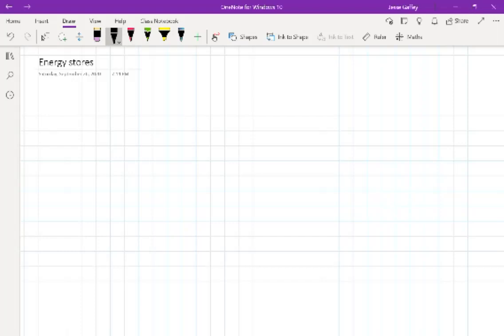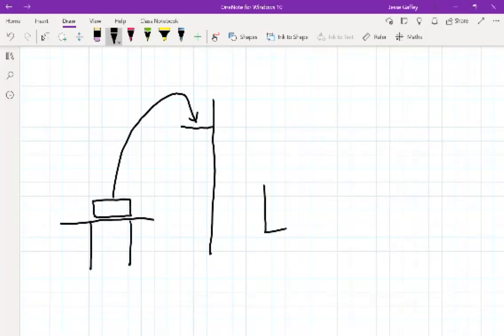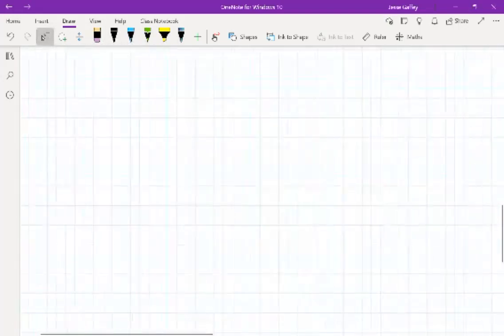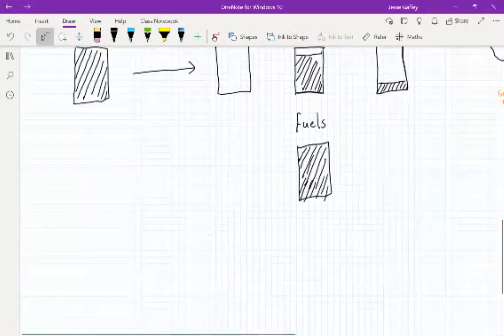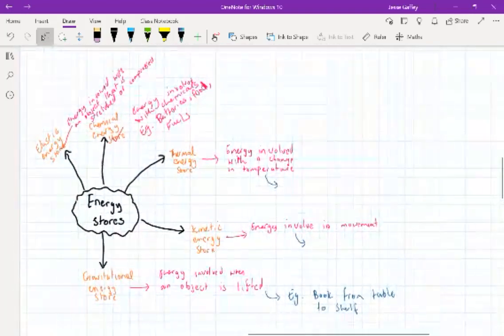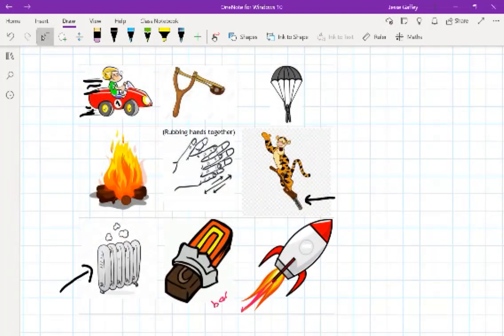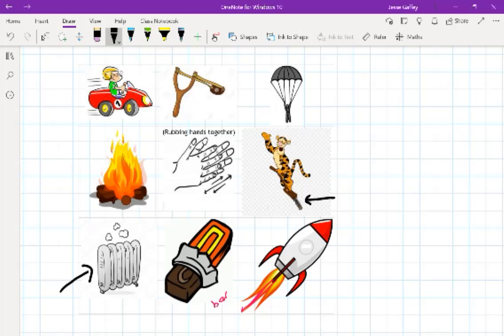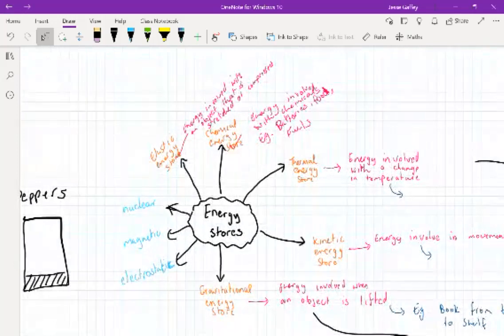Junior cycle science - Energy Video 1 - What is an energy store?